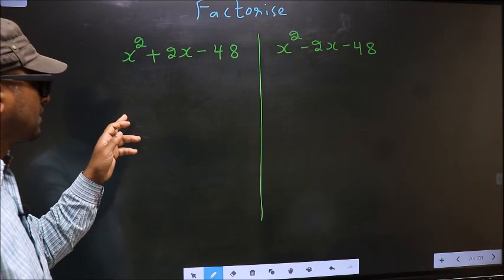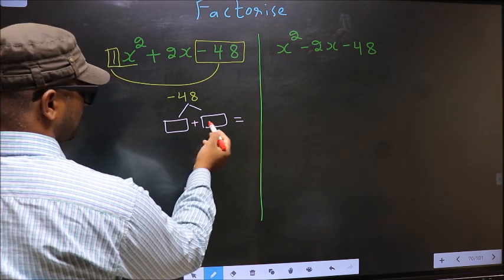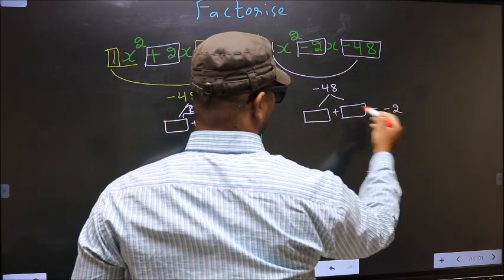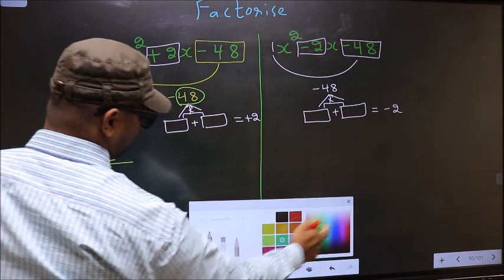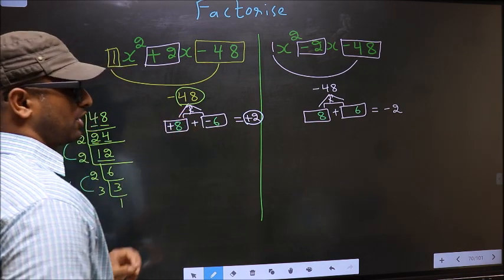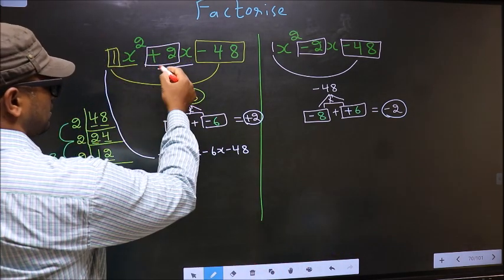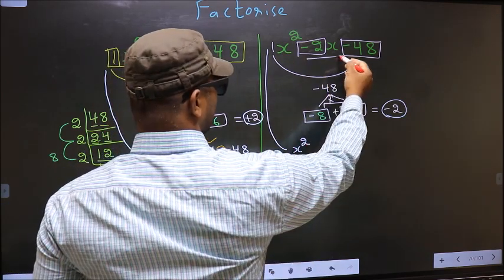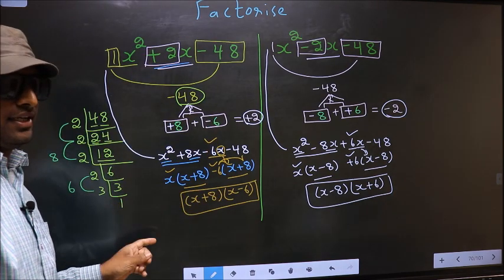Factorize 〖 x〗^2+2x-48 VS x^2-2x-48